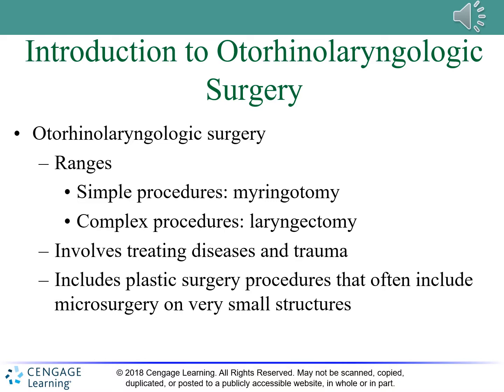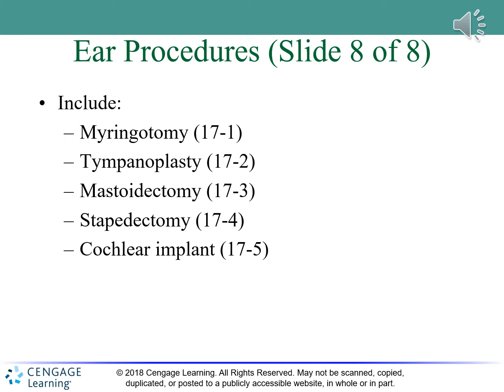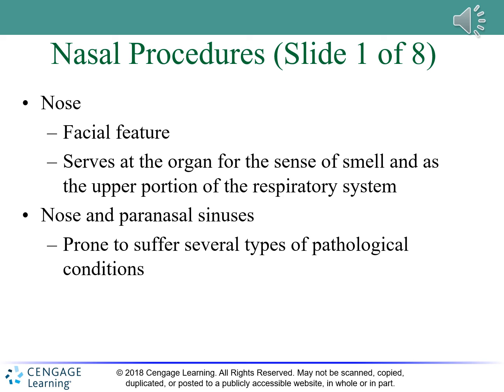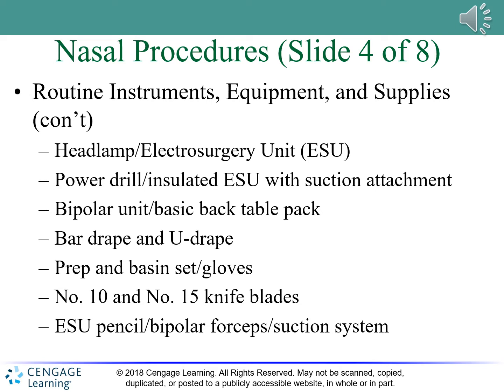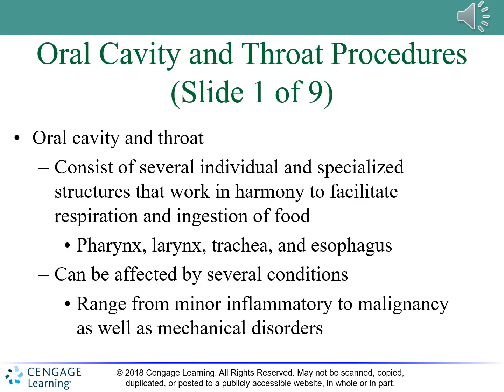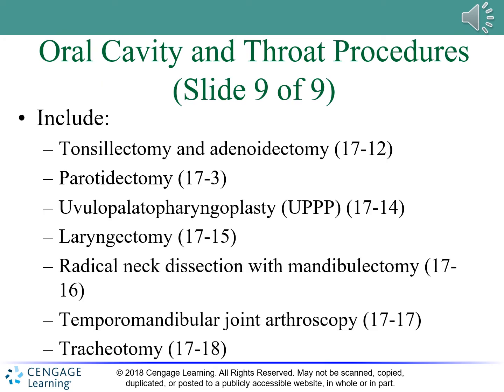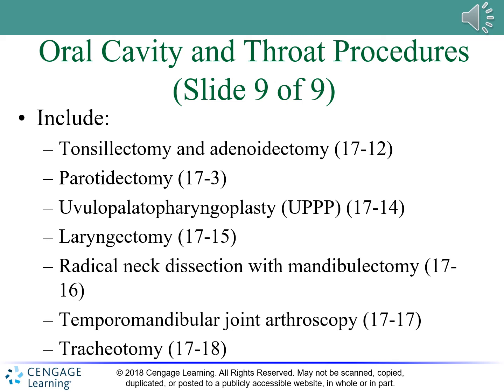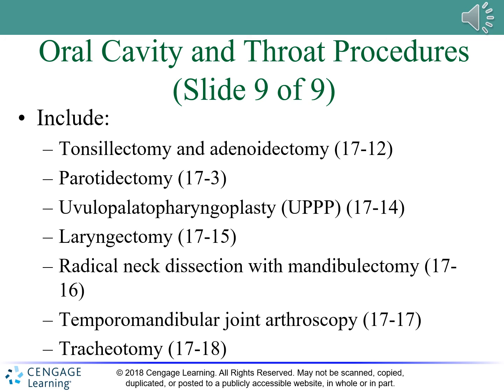Spring Ch.17 ENT Surgery